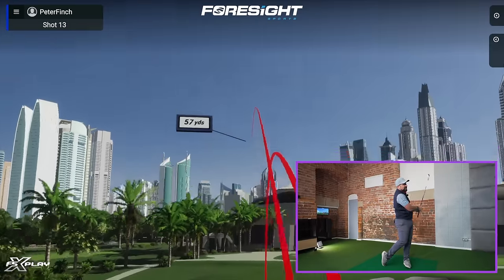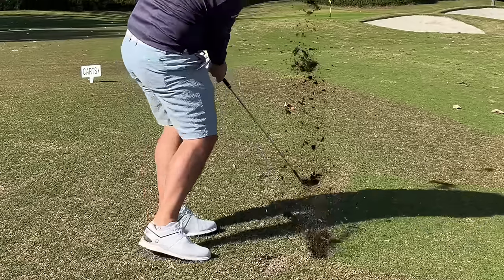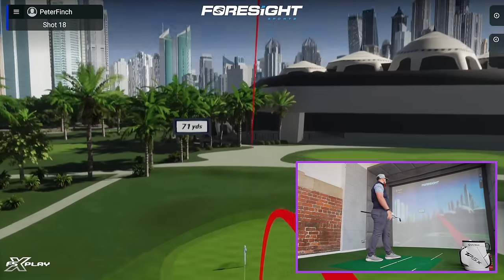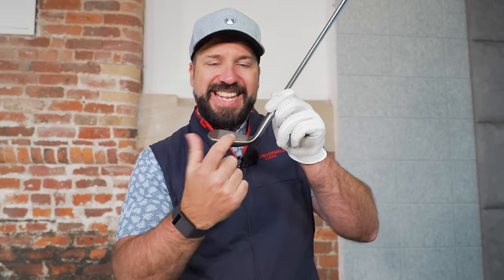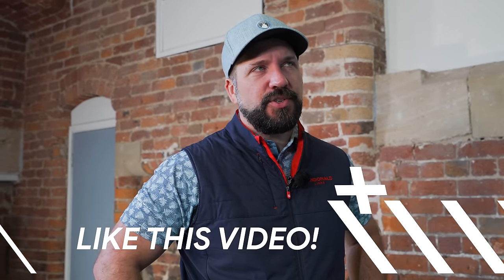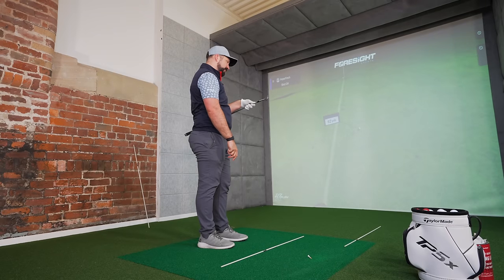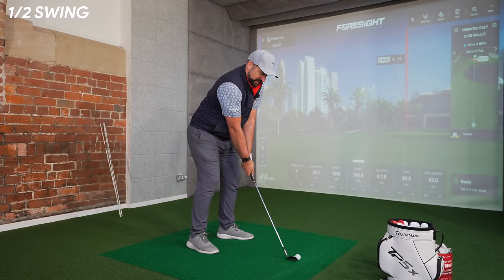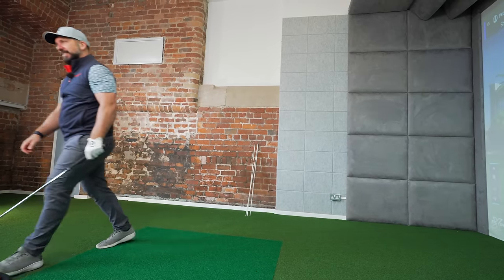Do THIS and stiff your next wedge!